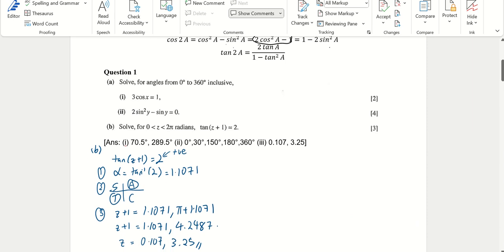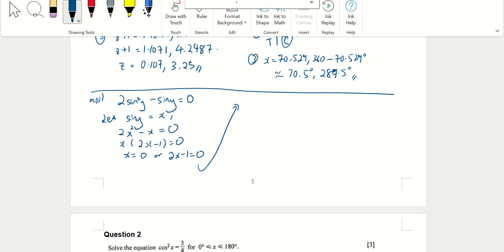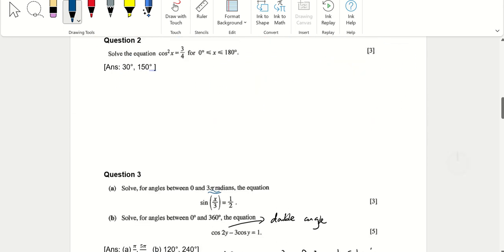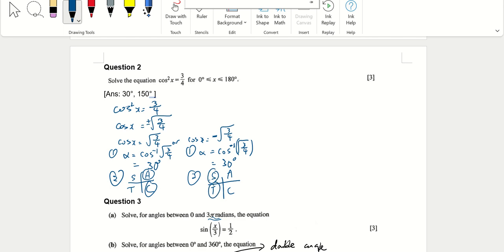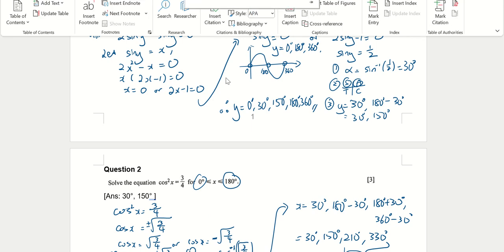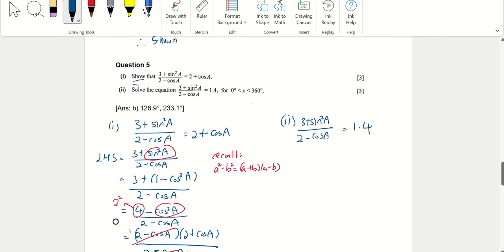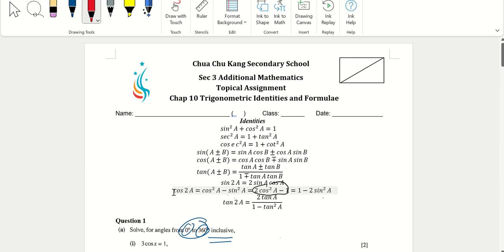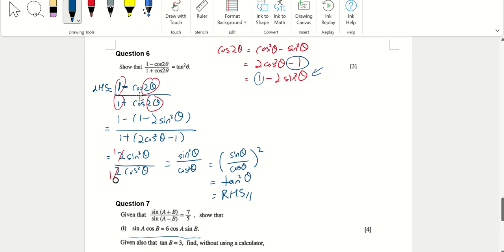3E AM TA22/3N TA15 Q1,2,5 and 6 Using Identities to solve trigo equations and prove identities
0:00 Q1 Solving Trigo Equations using factorisation
04:12 Q2 Solving Trigo Equations
06:45 Q5 Proving Identities
11:10 Q6 Proving Identities